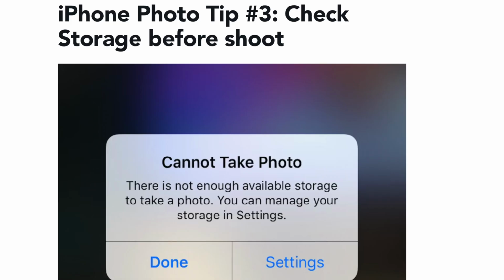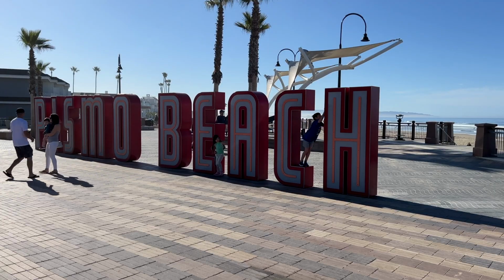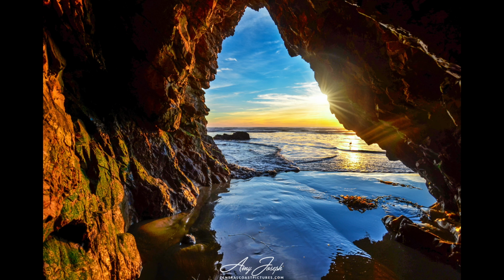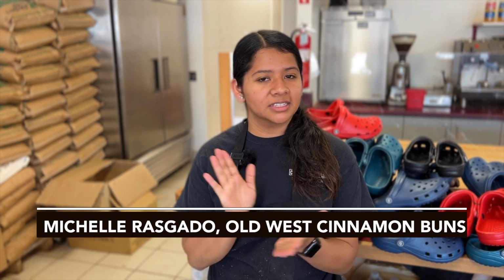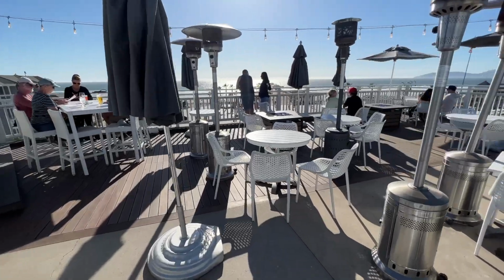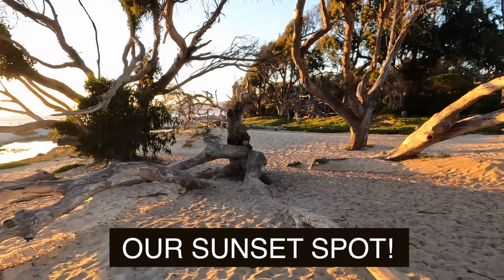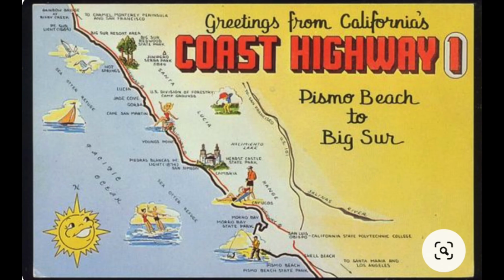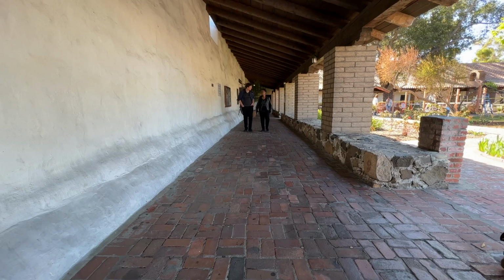🌇 Pismo Beach: Things to do & photograph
Pismo Beach is the quintessential Central California coastal town, with sand dunes, rock formations and one of the longest, walkable beaches in the state. Join former USA TODAY columnist Jefferson Graham as he teams up with local photographer Amy Joseph to show the best photo spots in Pismo. Jeff also offers photo tips on how to get pro quality images, even on a smartphone.

The Photowalks series is all about bringing viewers to iconic places in search of the best photo spots and how to get them.

Pismo is the first part of the Highway 1 PhotowalksTV series, which extends through San Luis Obispo, Morro Bay, Cayucos, Cambria, Big Sur, Carmel and Monterey.

See Amy Joseph's photography!

🌴 Photowalkers! You might also enjoy these videos from past seasons!

Chapters:
00:00 Intro
00:14 Season IV
01:37 Why Pismo Beach
01:52 Vacation photo tips
03:22 Start photowalk on Pier
03:47 Jeanette Viera and Pismo Beach letters
04:45 Downtown Pismo at night
05:08 Caves
06:10 Pelicans
06:24 Butterflies
06:44 Oceano Dunes
07:58 Old West Cinnamon Rolls
10:00 Sunset photo shoot with Amy Joseph
13:09 Photo tips recap

Gear:
Camera: Sony A7III
Sony RX10IV
Apple iPhone
GoPro Hero 9